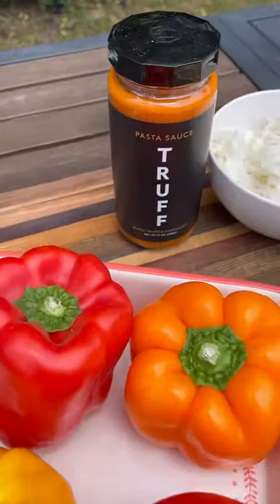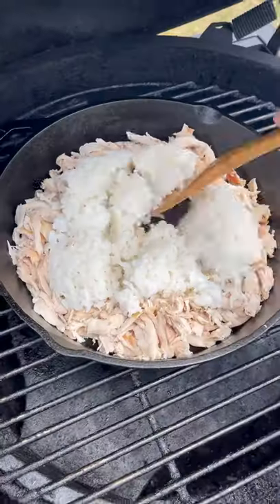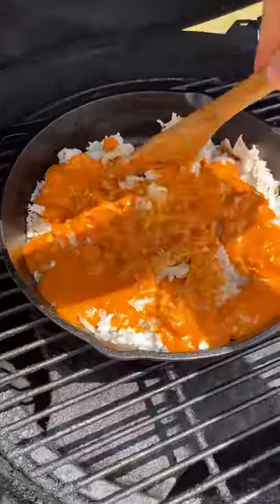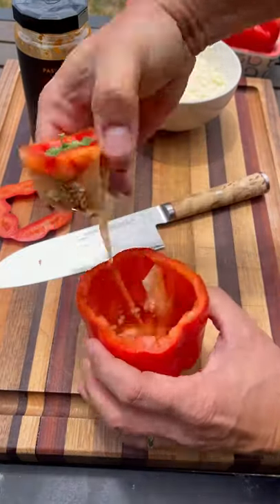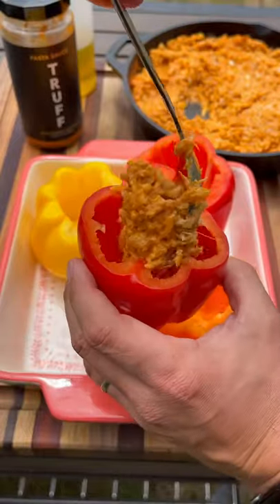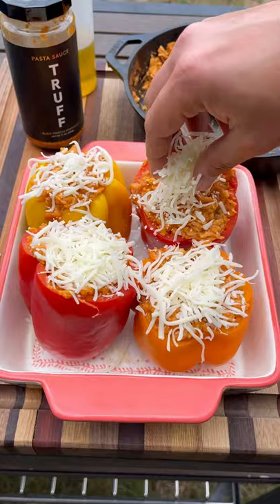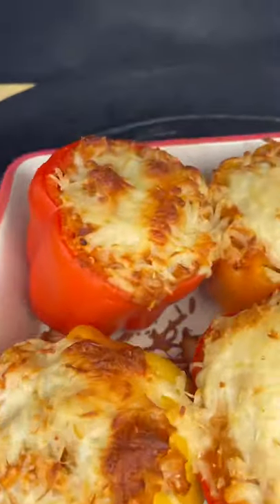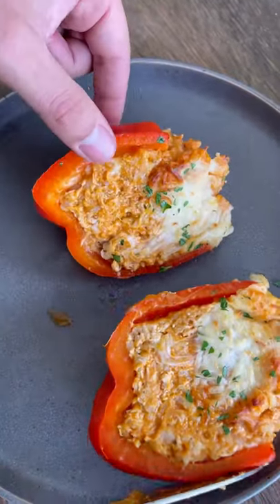Chicken Stuffed Peppers